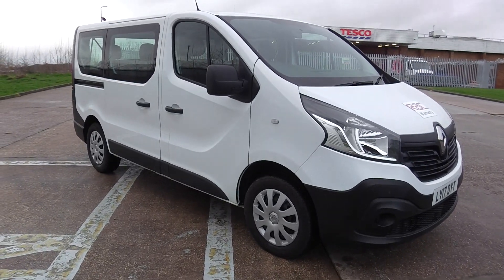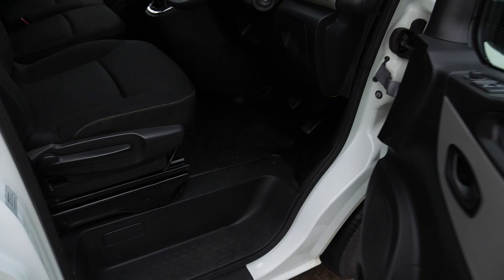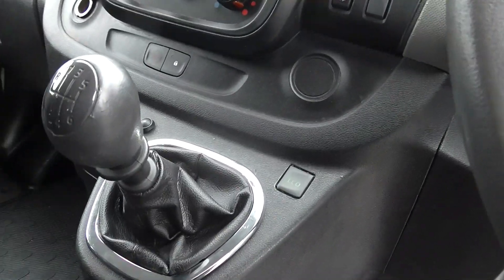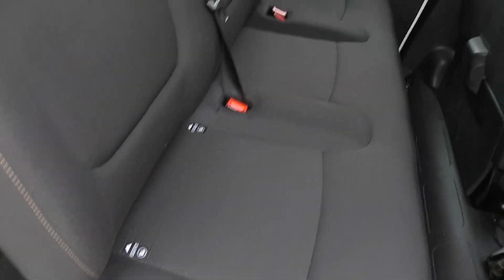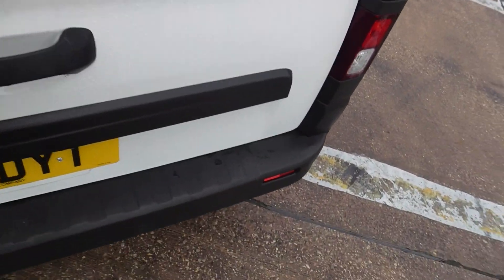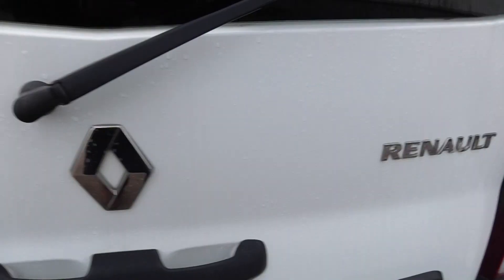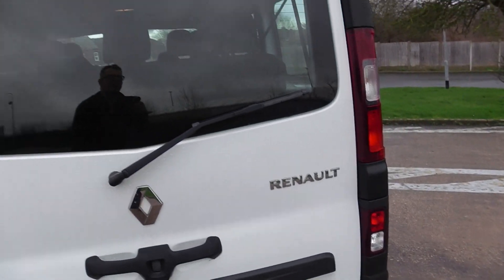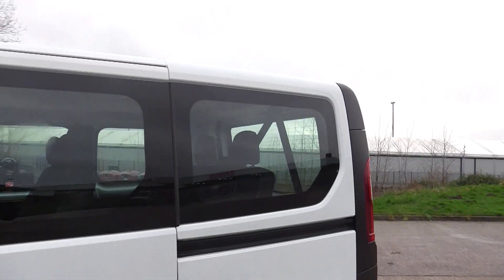2017 RENAULT TRAFIC 9 SEAT MINIBUS EURO 6 CREW VAN LOW MILEAGE VAUXHALL VIVARO 1 OWNER 47K FSH VAN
GATEFORD MOTOR COMPANY 600 VANS AVAILABLE DIRECT FROM LEASE
NEW 12 MONTHS MOT RAC WARRANTY PROVIDER FINANCE BROKER PX WELCOME UK DELIVERY NICE FRIENDLY PEOPLE TO BUY FROM ALL VANS OF GOOD QUALITY